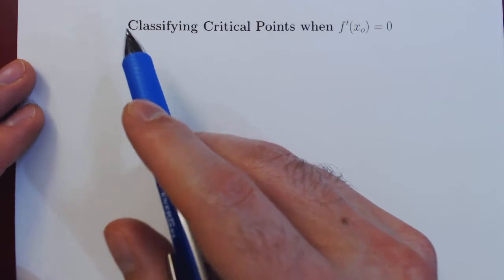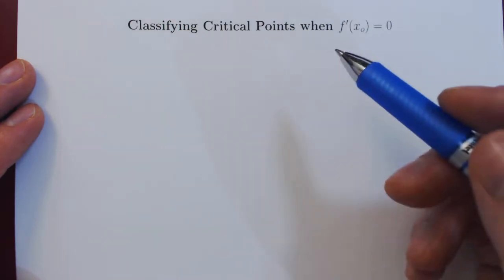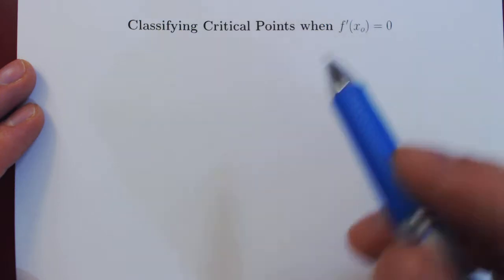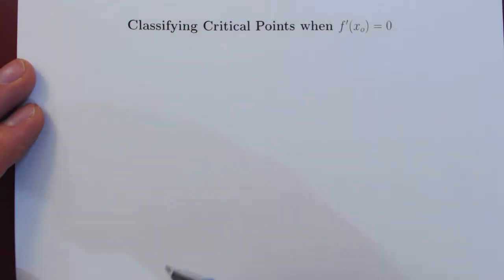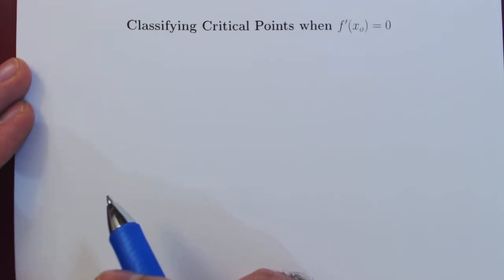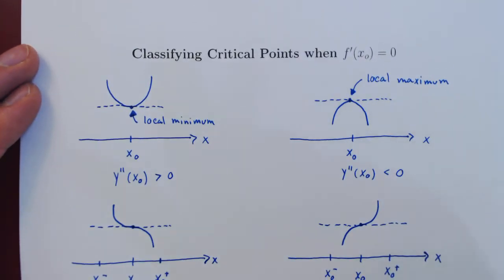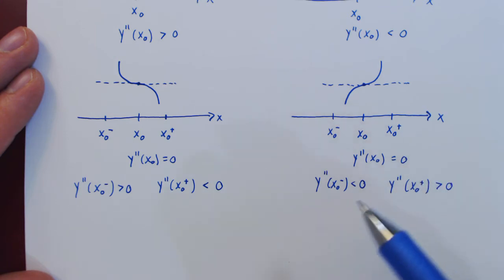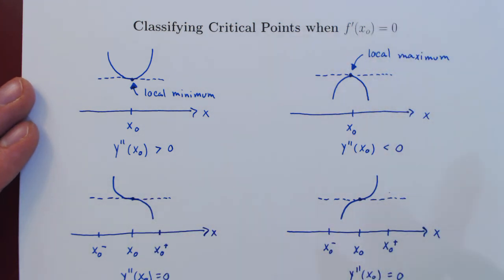Curve Sketching - Classifying Critical Points